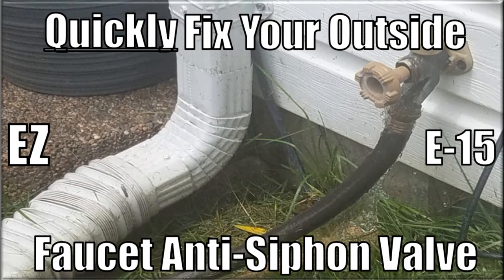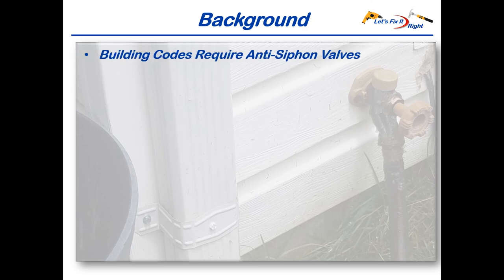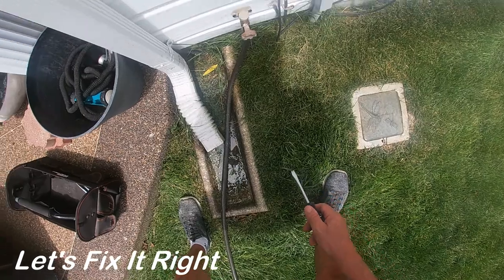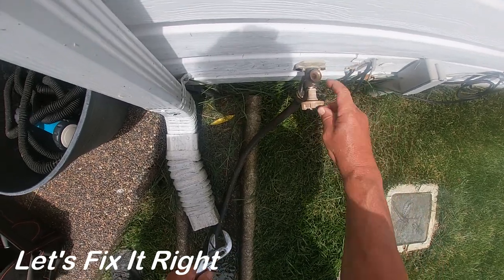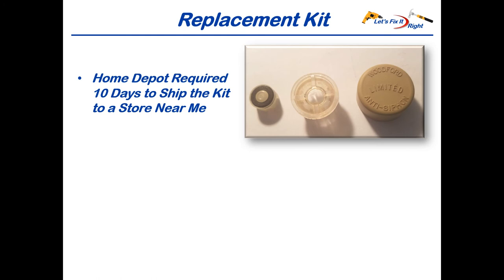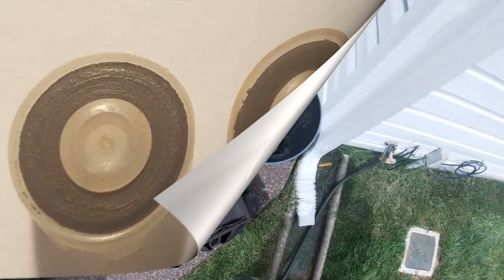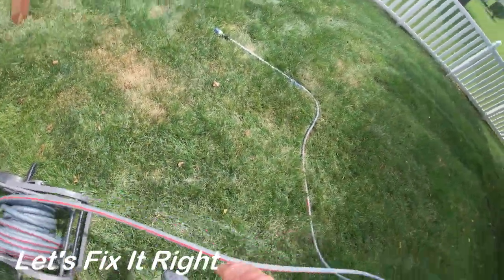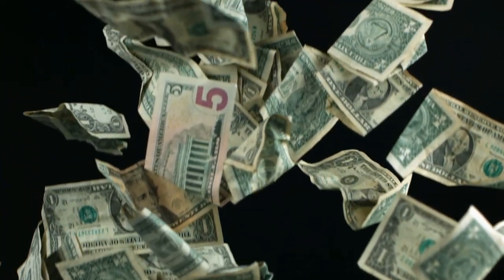Water Faucet Anti Siphon Valve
This video shows how to quickly fix a leaky or faulty anti-siphon valve in your outside water faucet.  In this case, while waiting for my Amazon Prime repair kit to arrive, I removed the anti-siphon components from the faucet on the opposite side of our house that we rarely use and temporary replaced our faulty anti-siphon valve until the Amazon kit arrived.

The episode also explains the following points:

• Most county and municipality building codes for relatively new housing areas require anti-siphon valves in outside faucets to ensure your fresh water supply does not become contaminated.

• Without these valves, it’s possible that you could encounter a situation where your garden hose is submerged in a dirty or contaminated water puddle while your neighborhood housing area experiences a water main break with a sudden drop in water pressure.

• Without an anti-siphon valve in this situation, dirty water could be sucked back into your home’s pipes and contaminate your water supply.

• It’s also important to note that prolonged anti-siphon faucet leakage can damage your foundation and flood your basement.